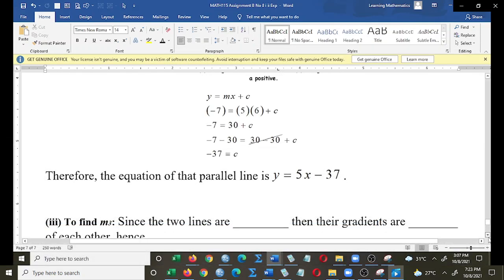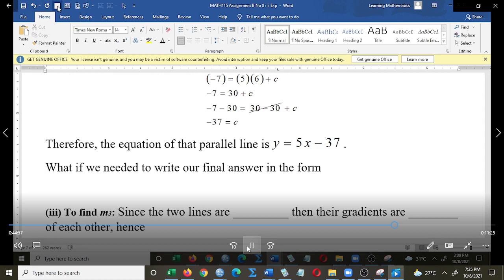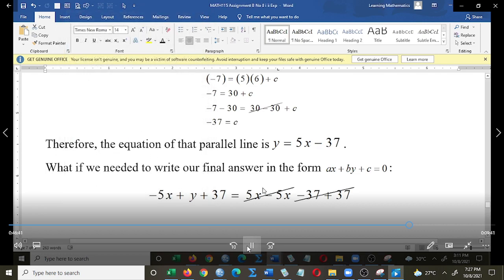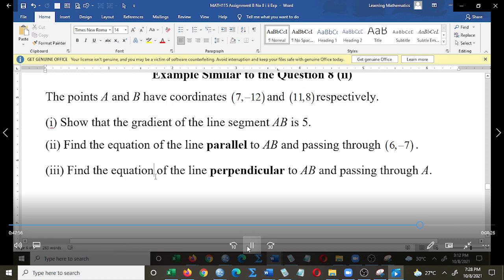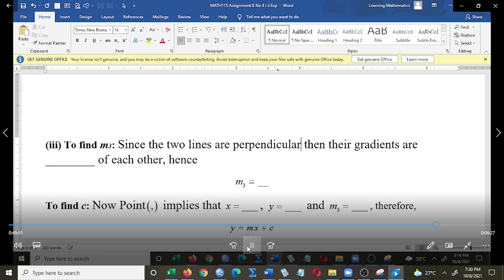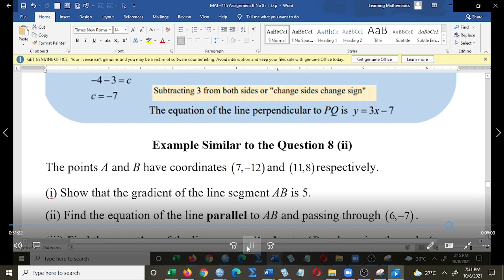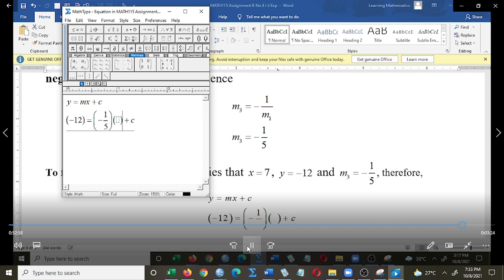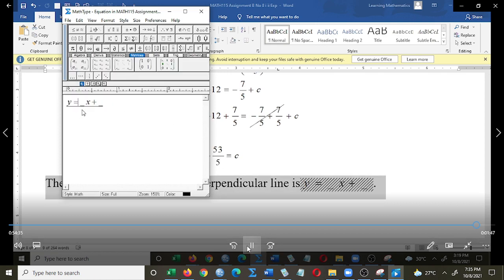MATH115 Assignment B Prt 5 No 8 i Exp Linear Equations